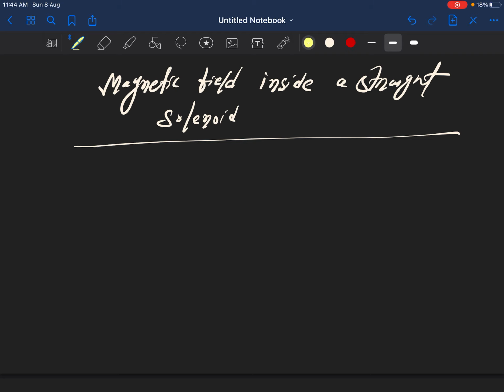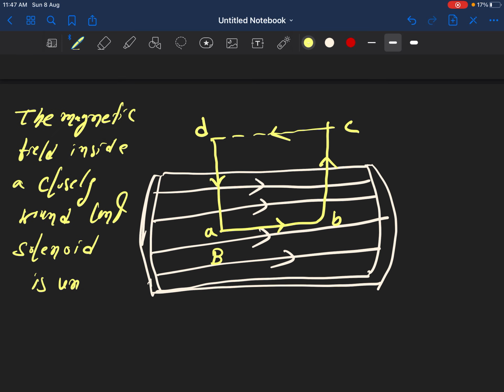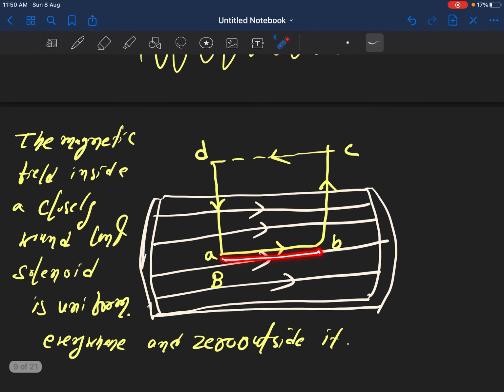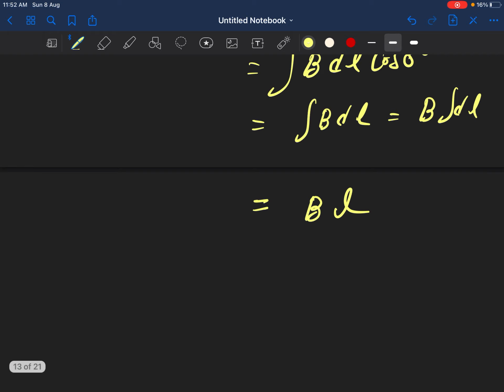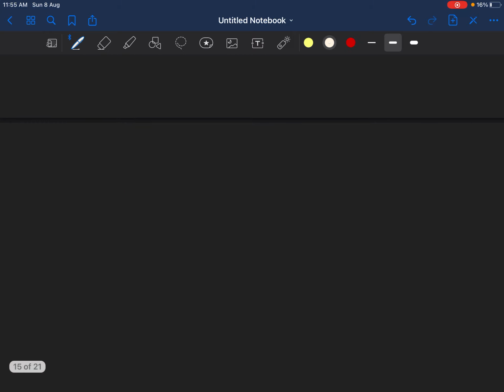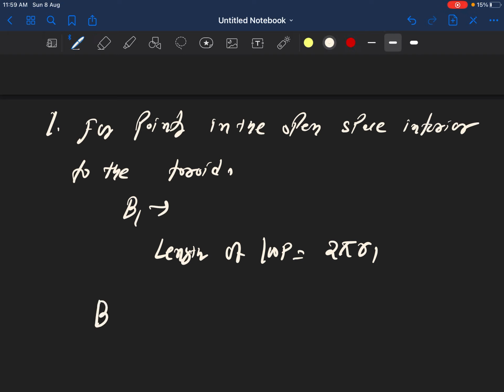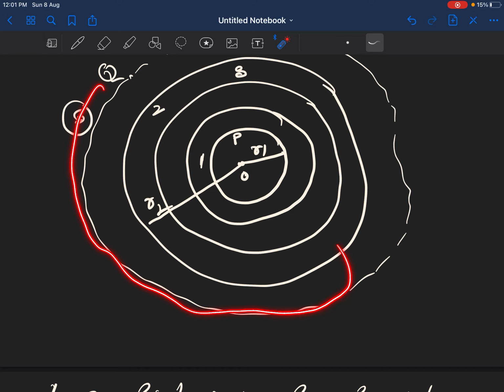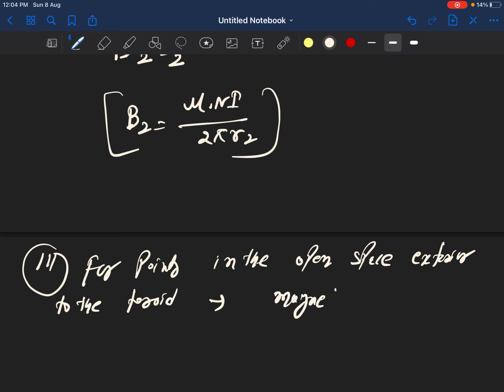# LEC 6# Magnetic field due to a solenoid and toroid# AHSEC AND CBSE#